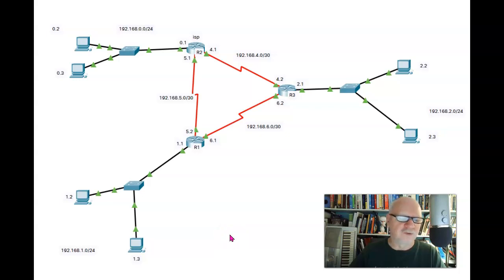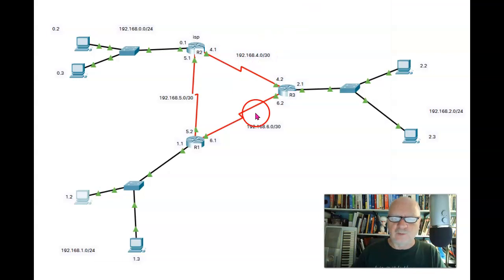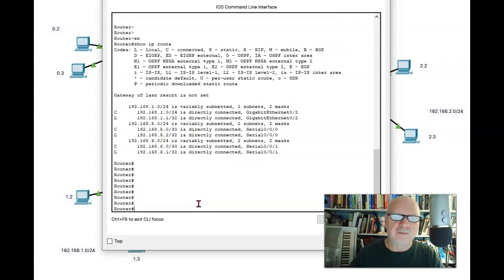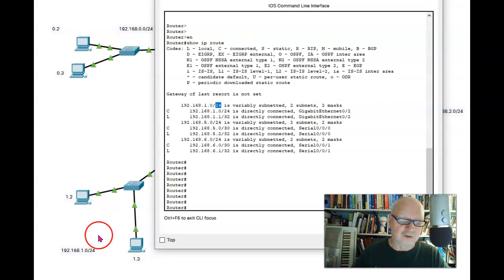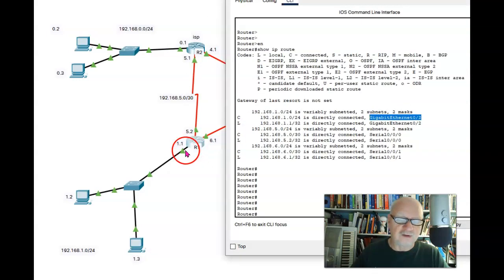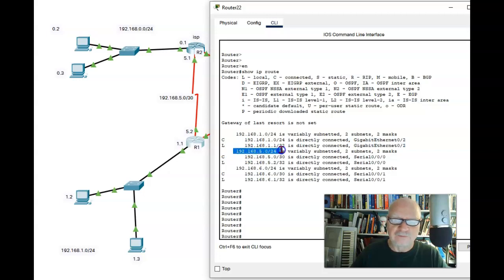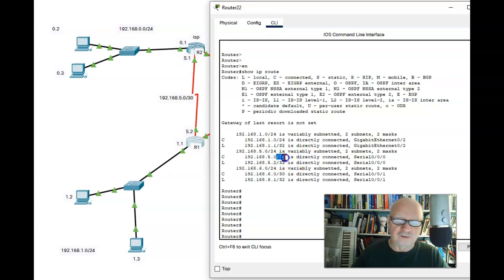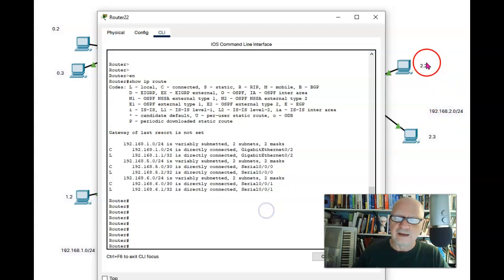Cisco Reading a simple routing table